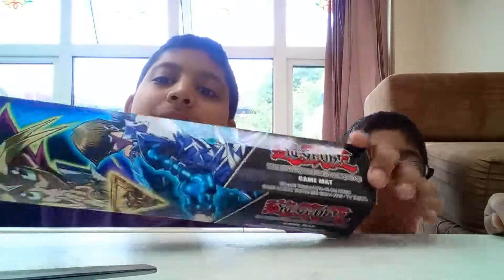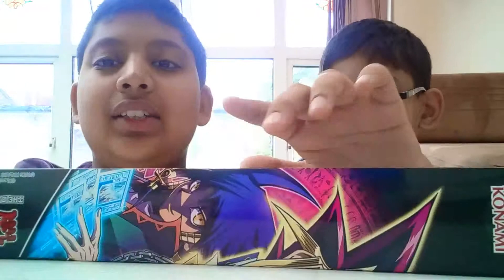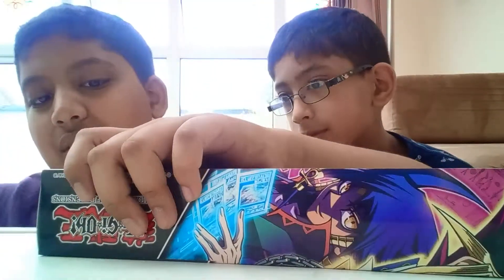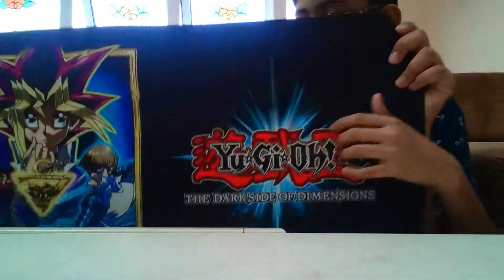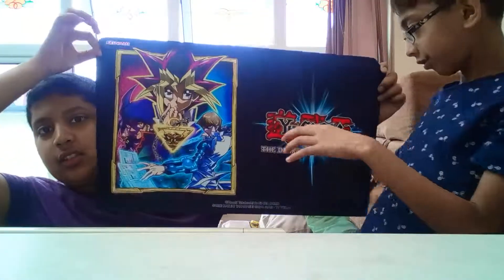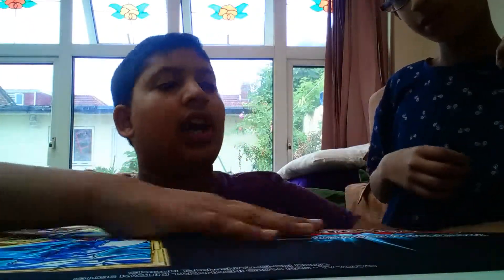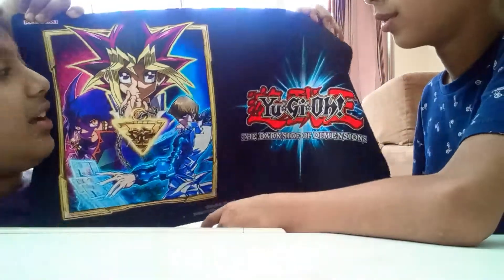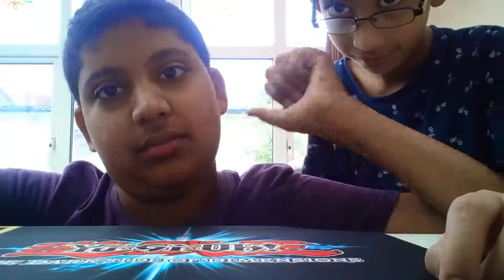Yugioh Dark Side Of Dimensions Game Mat Unboxing